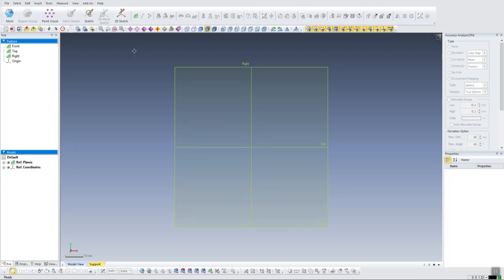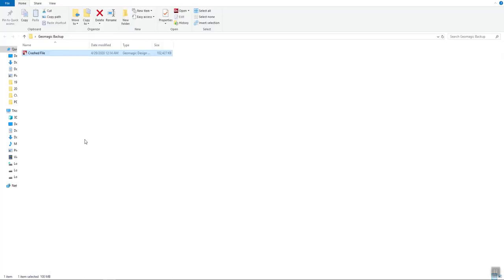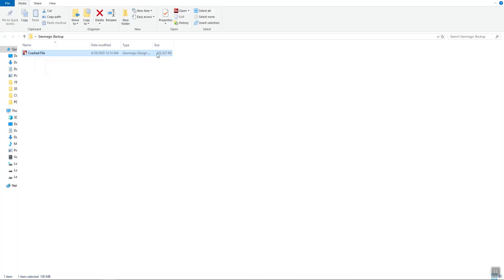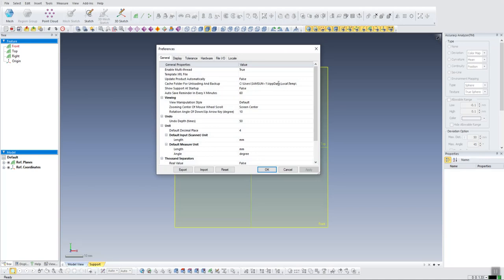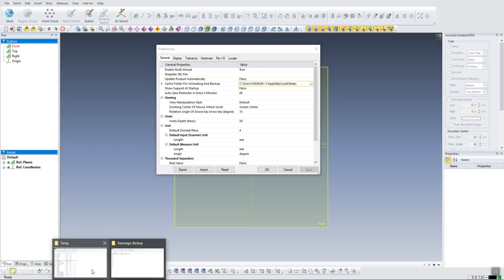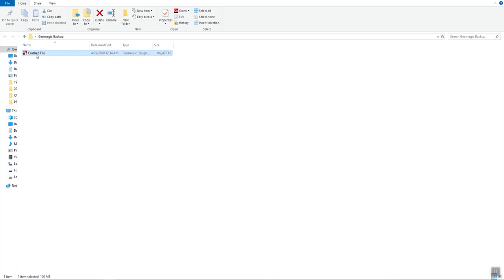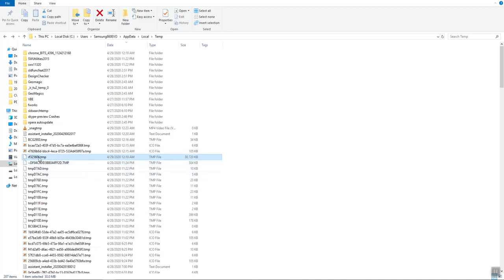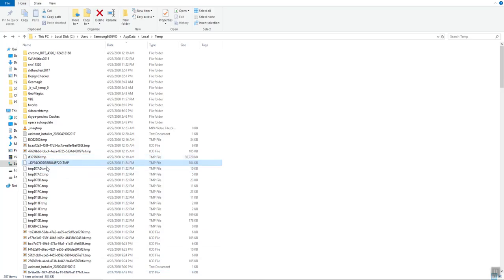Geomagic Design X File Corrupted When Opening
Hi Geomagic users!
Does anybody had the same problem with Design X corrupted files?
I tried many methods to restore file but unsuccessfully.
Please, write in the comments if you had this before and how to solve or fix it.
Thanks!